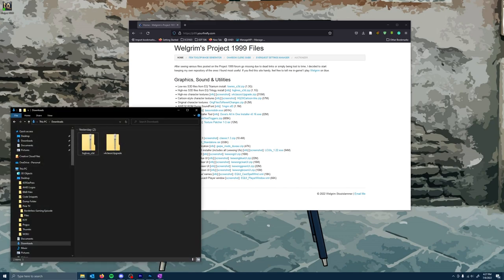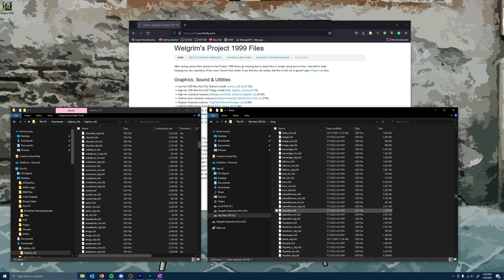HD Textures for Project 1999 - Make EQ Sexy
Sick and tired of muddy textures on your beautiful high-resolution monitor? Suffer no more! Download HD textures for the world and the characters with these steps!
Links:
Welgrim's Project 1999 Files
0:00 - Introduction

Install HD Textures for Project 1999 EverQuest

1.) 1:00 Classic Versus HD Comparison

2.) 4:15 Go to Welgrim's Project 1999 Files website and download the "High-res S3D files from EQ trilogy install" and "High-res character textures"

3.) 5:28 Choose to backup or not backup the original S3D files within your EQ Directory

4.) 6:40 Extract files into EQ Directory